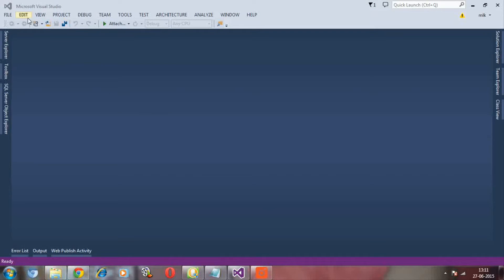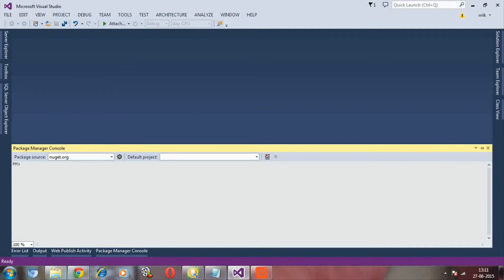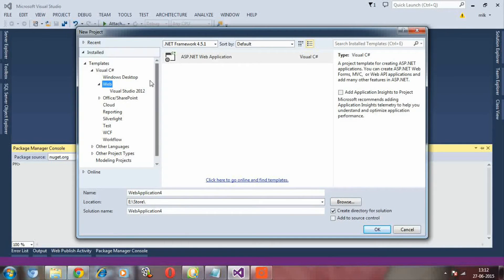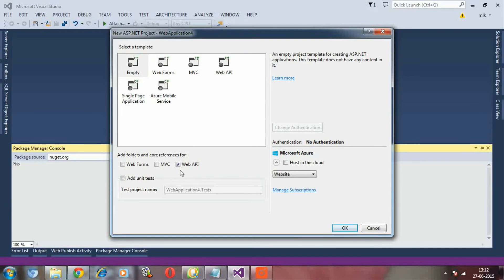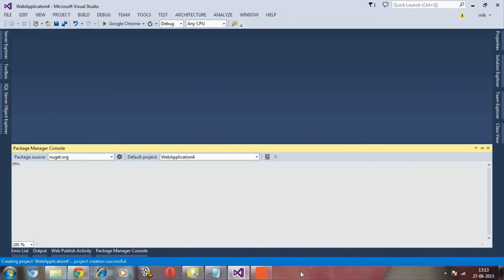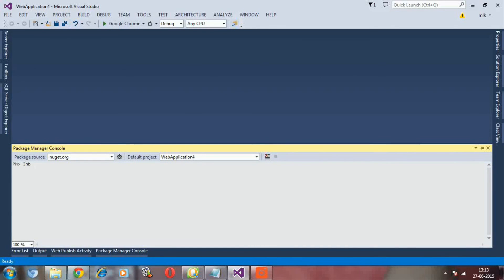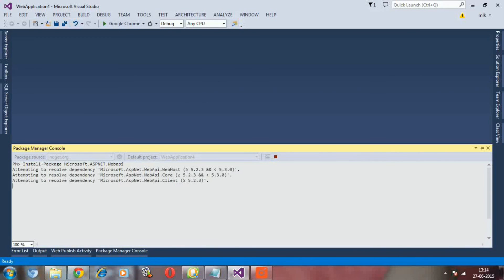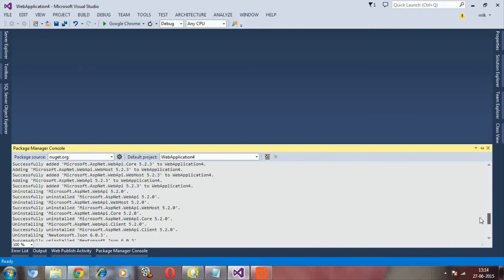How to install ASP.NET Web API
How to install the latest version.

In this session we are going to see how to install the latest version of web api. As

asp.net web api is open source we can directly install that from nuget package manager.

Lets see how we can do that. To install any package through nuget package manager first we

have to open the visual studio solution. Now i have opened my visual studion solution then

go to tools menu then go to nuget package manager then click package manager console. Here

we have to remember somthing, to install something through package manager console first we

need to open the solution. Any package, one solution should be opened to install something

in the package manager console. For that i am opening one project then templates, visual c#
then web, I selected asp.net web application then say ok. Here check this empty solution

check this web api check box then say okay. Now the web application for web api project is

getting created. By default with visual studio after visual studio 2012 onwards web api

would be available. In this session we are going to install the latest version of the web

api. Now the project solution has been created. And again i am opening console. here in the

console just type Install-Package Microsoft.ASPNET.Webapi, then i say enter.Now the latest

version of web api 5.2.3 is installed in my system.